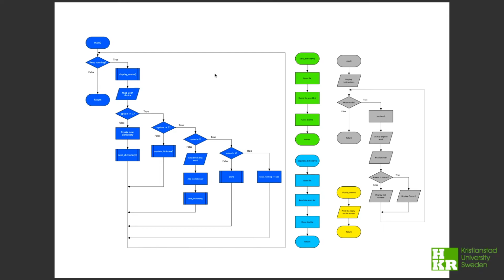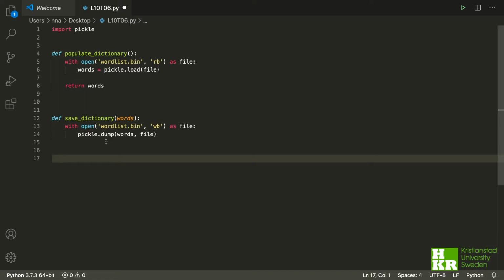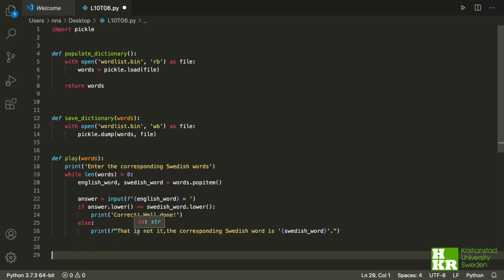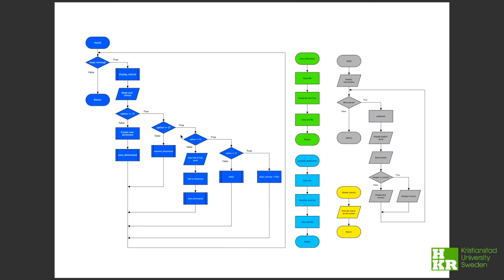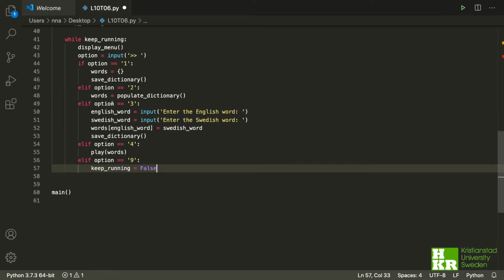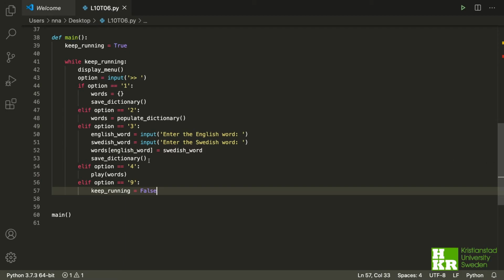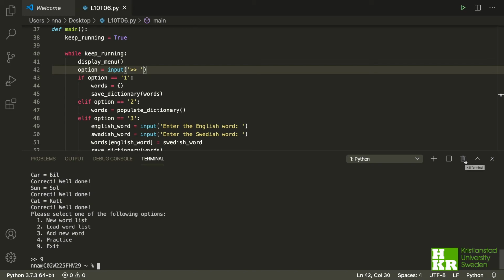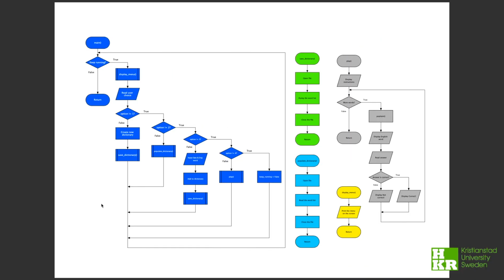Lecture 10 - Task 6 Implementation